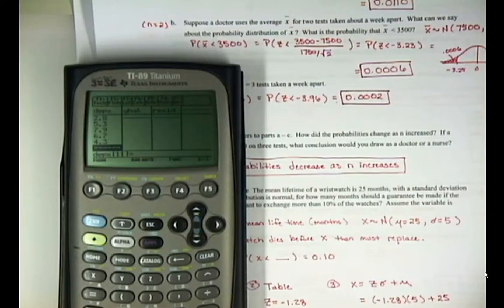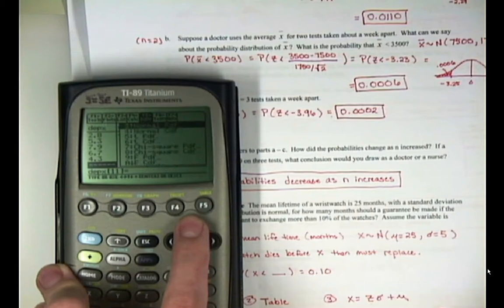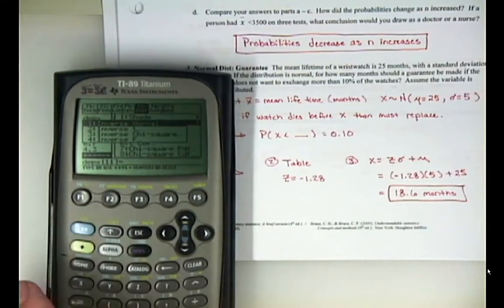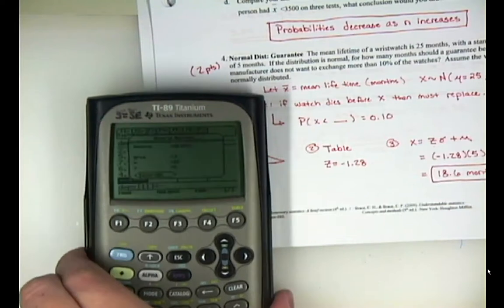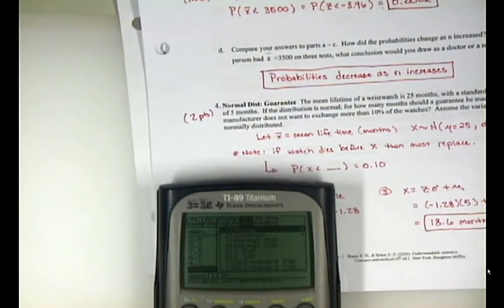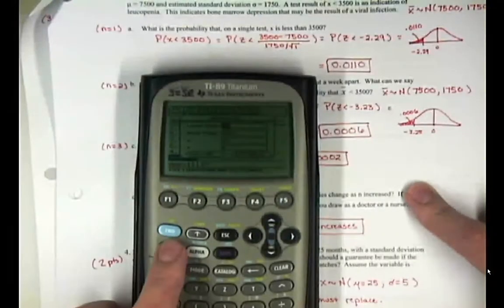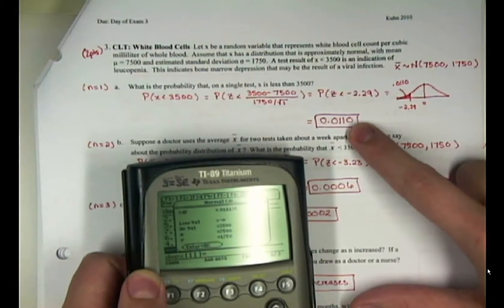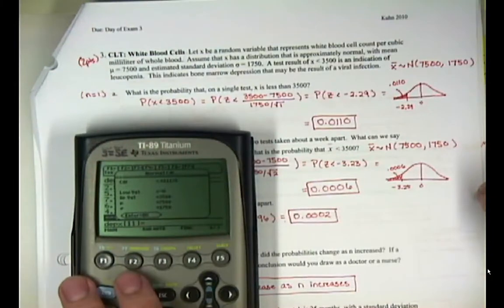Elementary STAT Calcualtor AID TI-89 Titanium Inverse Normal and Normal cdf.mp4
How to do an Inverse Normal problem with your TI-89 titanium.